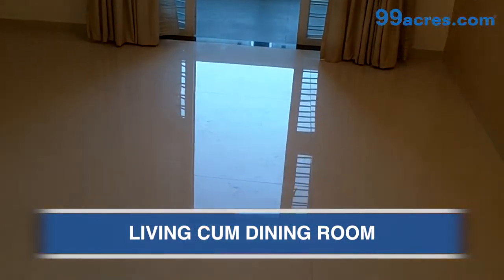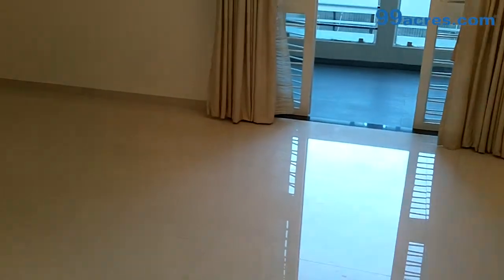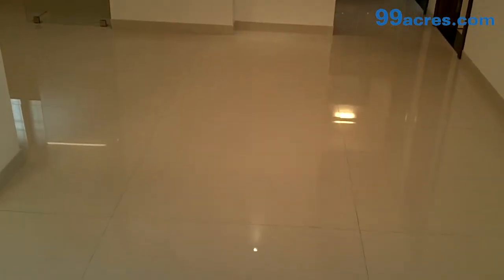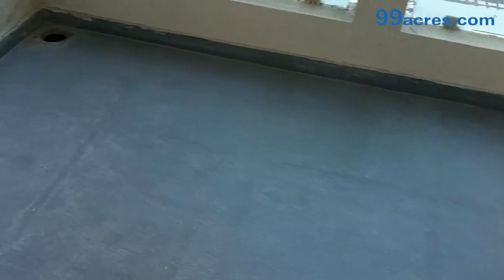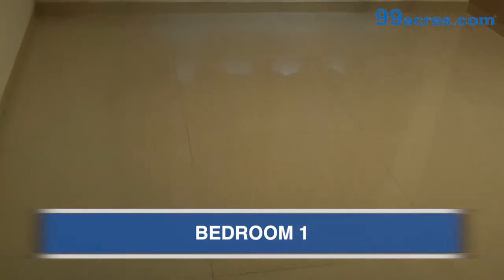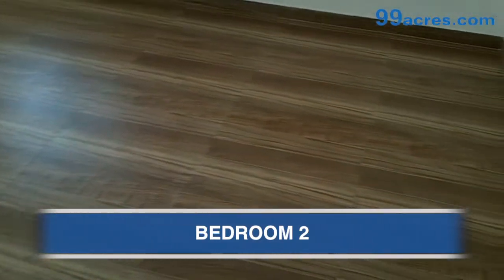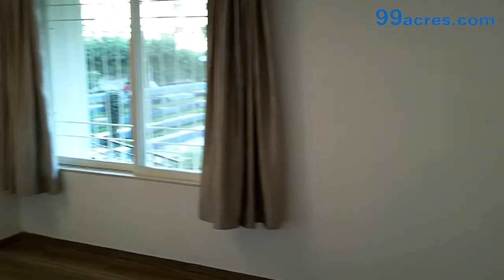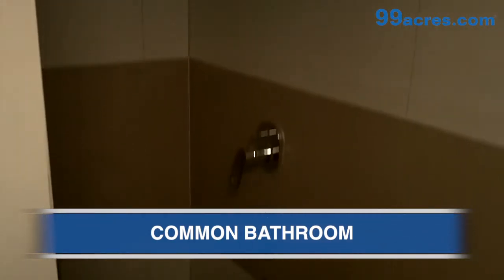2Bhk Residential Uttam Townscapes K10419991